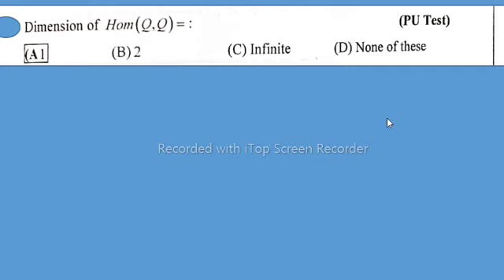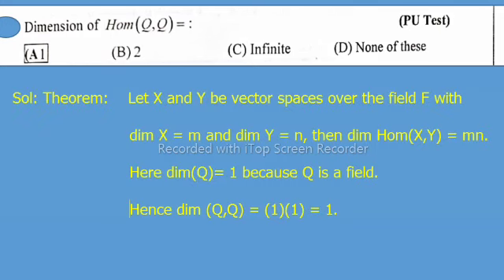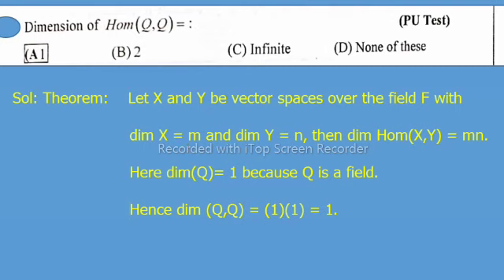Find the Dimension of Hom (Q,Q) = ?||What is the dimension of hom R3 R4?